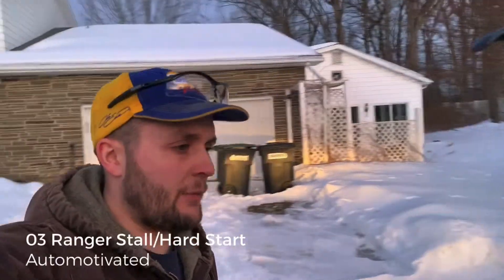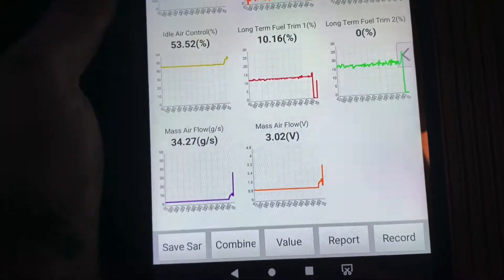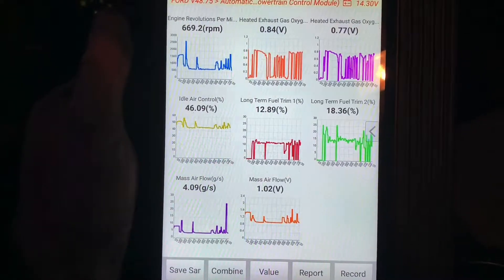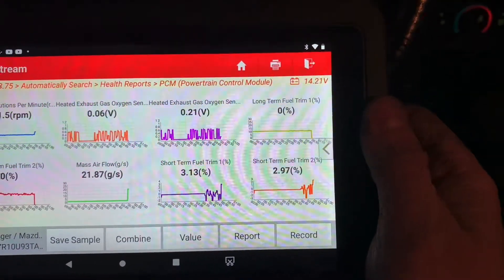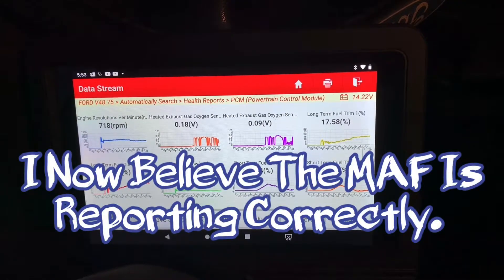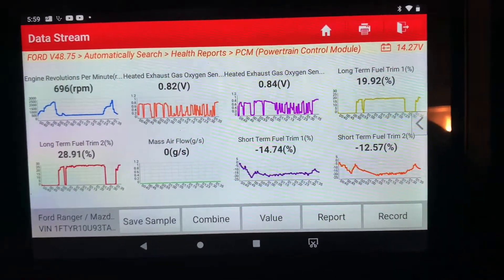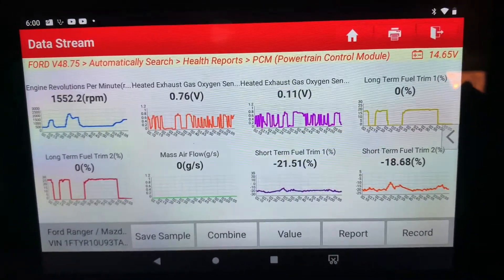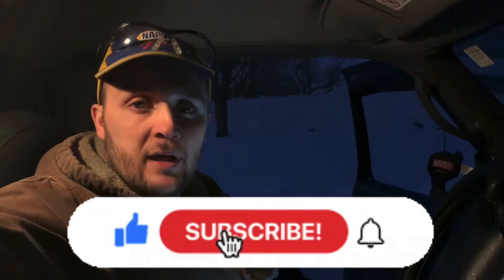Ford Ranger Hard Start/Stalling w/ P0171 P0174 (Pt. 1 - The Struggle)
Welcome everyone! Today we have a 2003 Ford Ranger with the 3.0L engine. Here’s Part One... The Struggle!! Part Two coming soon. The Diagnosis and Repair.